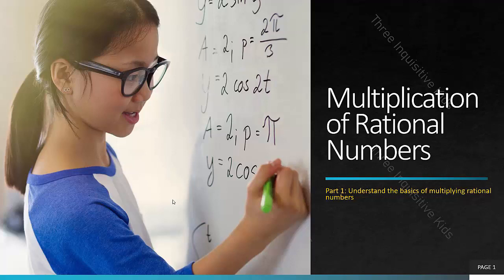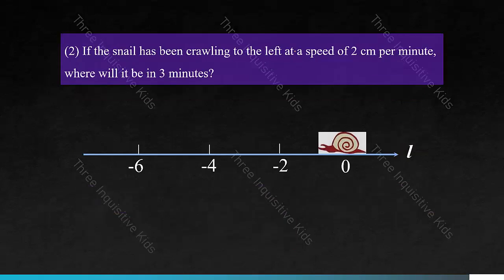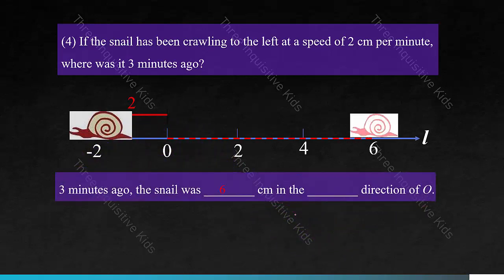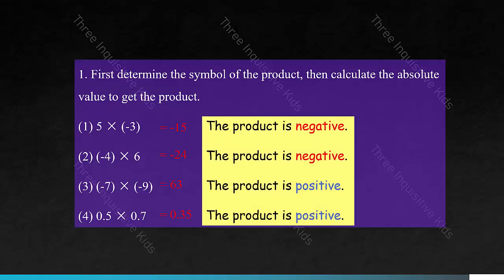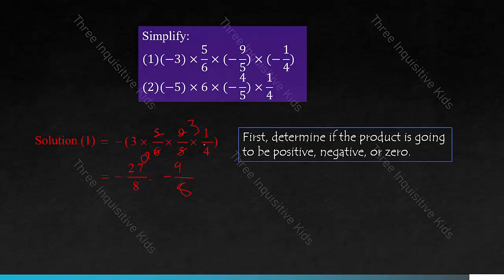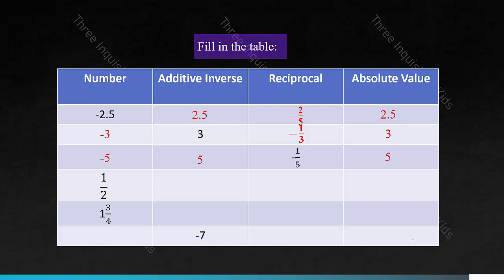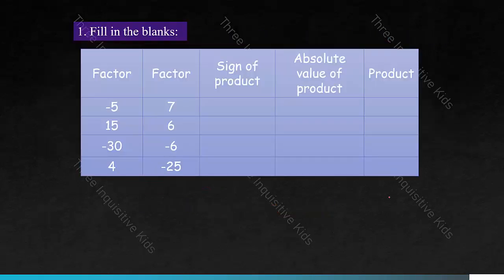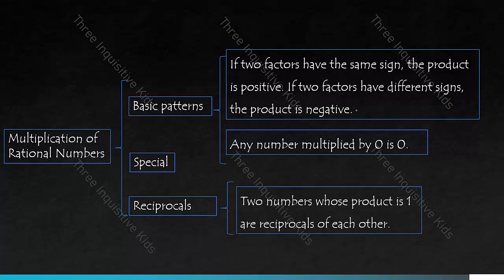Grade 7 Math | Unit 2 | Multiplying Rational Numbers | Lesson 7 | Part 1 | Three Inquisitive Kids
How can you multiply negative and positive numbers together? What about zero? How can what we learned help with multiplying rational numbers?